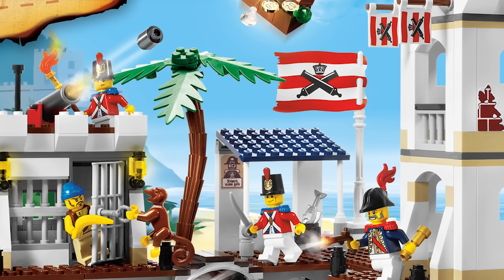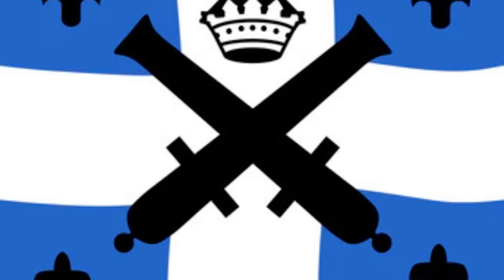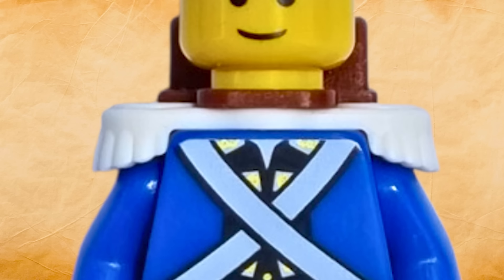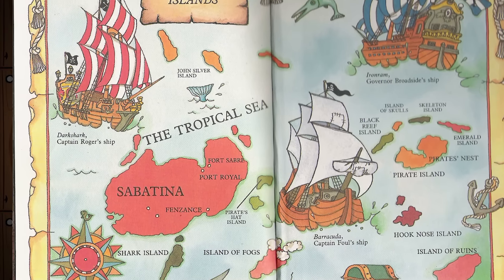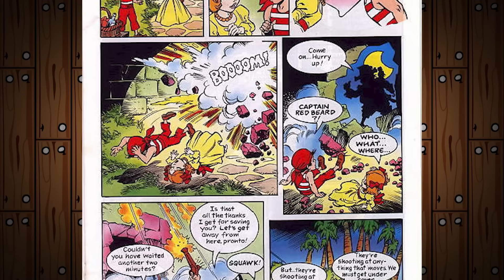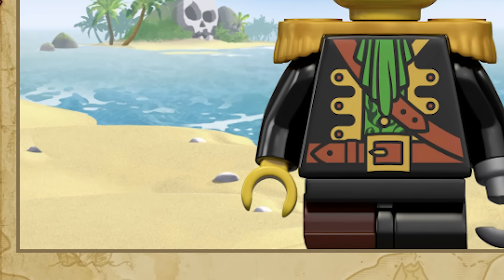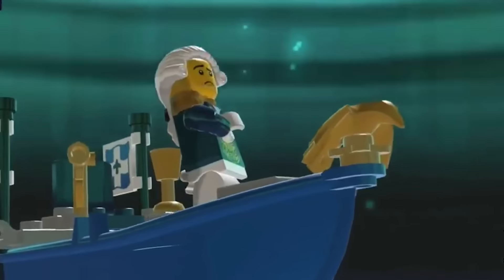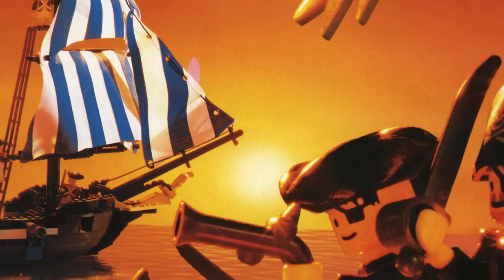Who are the Lego Blue Coats?: Harbor Master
1989 was the introduction to the Lego Pirates theme and with it came the imperials. The first Imperial faction was the Blue Coats or Imperial Soldiers. Learn the lore and history of Captain Rodger Redbeard's biggest goes Governor Broadside, Admiral Nonsuch, Governor Hacienda their blue coats soldiers.

Special thanks to Danny Ford Johnson For helping me write this episode